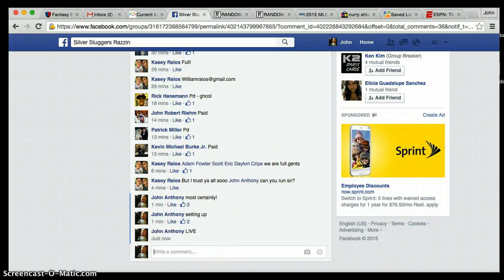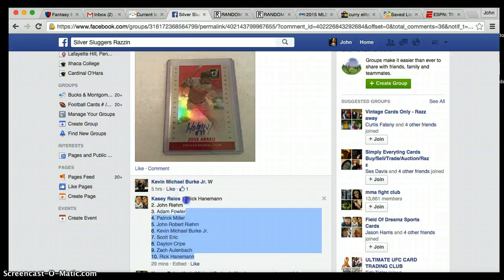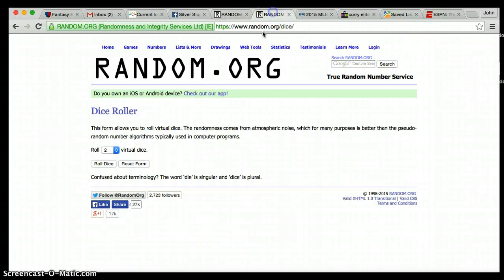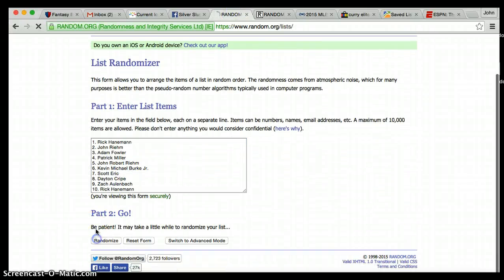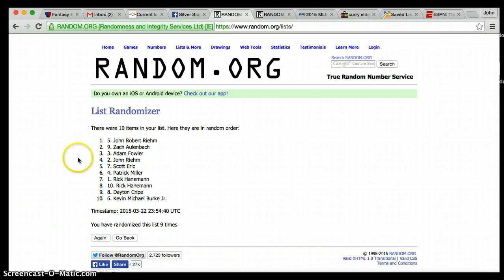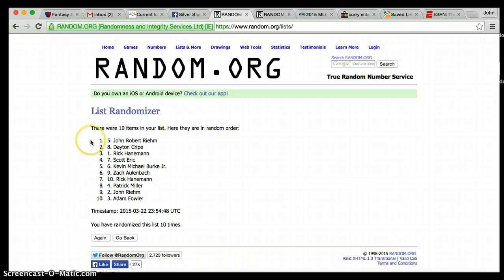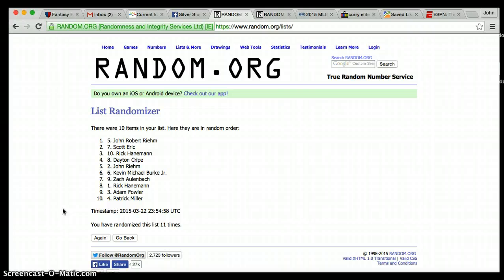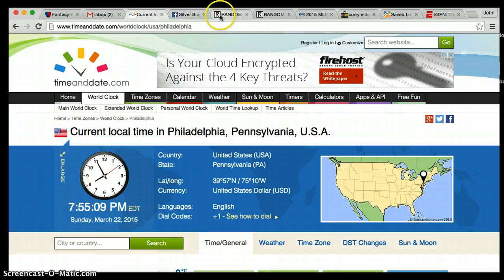Kasey's Abreu Auto